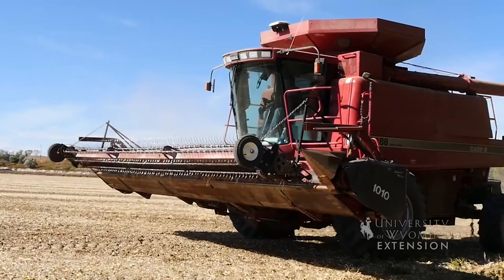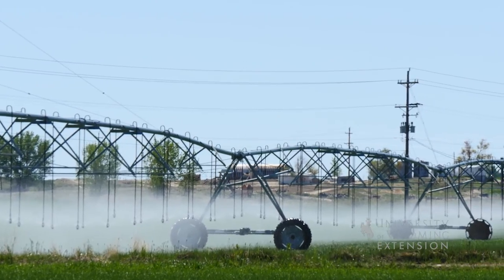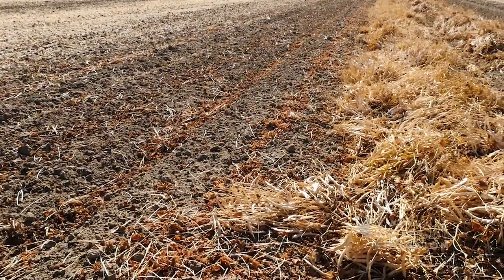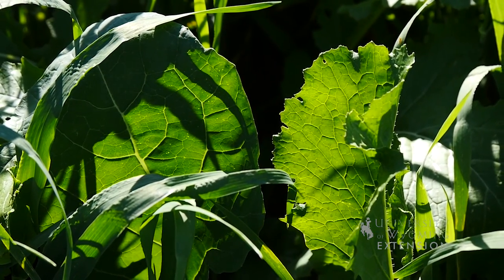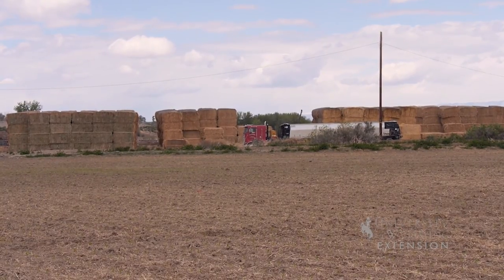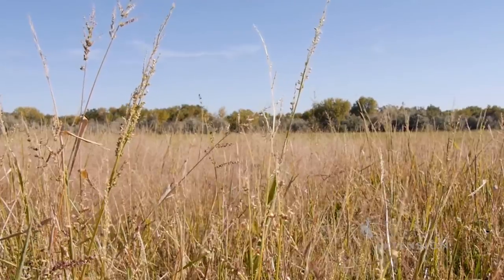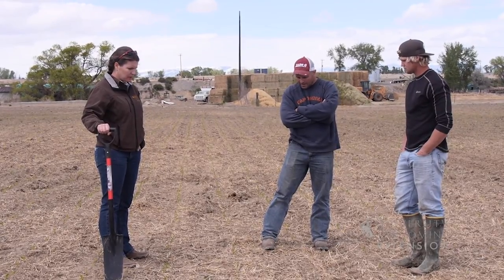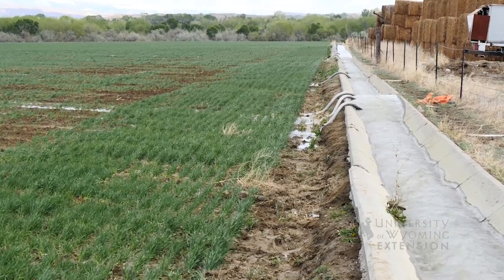Brandon Hessenthaller | Soil Management on Wyoming Farms and Ranches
The Hessenthaller family grow malting barley, sugar beets, corn, and dry edible beans on 2000 acres. They also graze 600 cow/calf pairs on crop residues and cover crops.